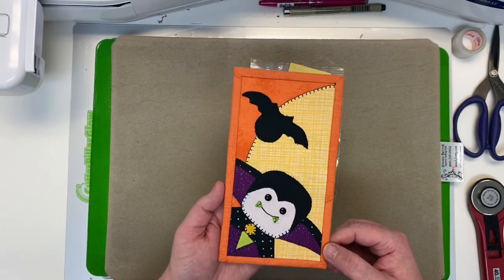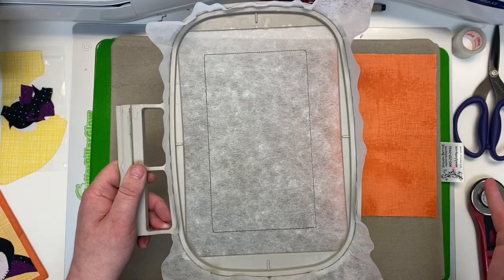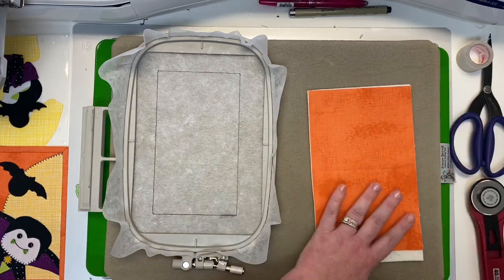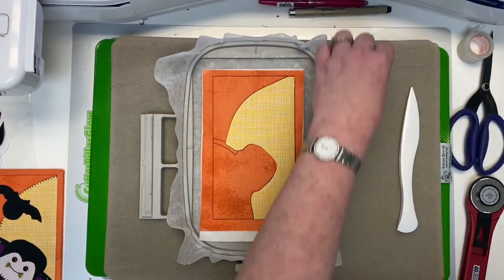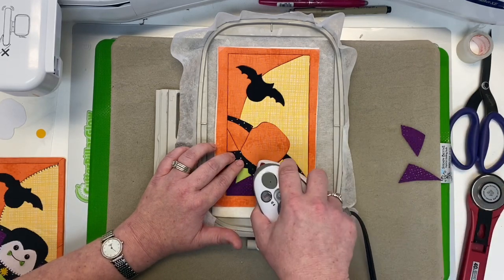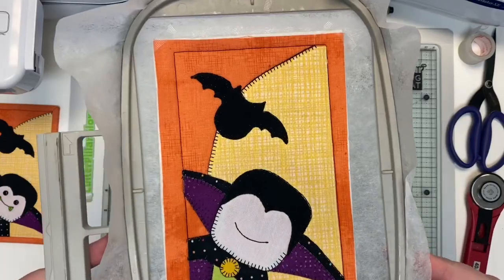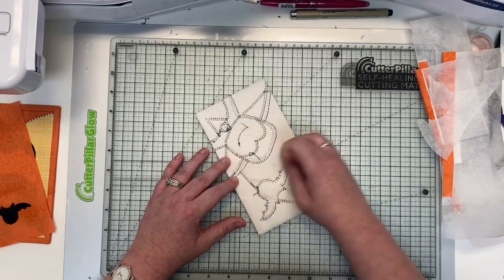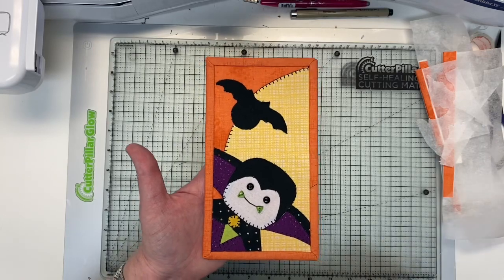Itsy Bitsy Vampire Embroidery Machine Appliqué Tutorial